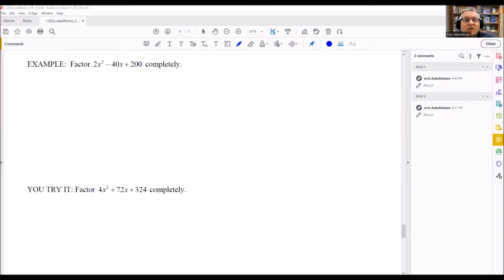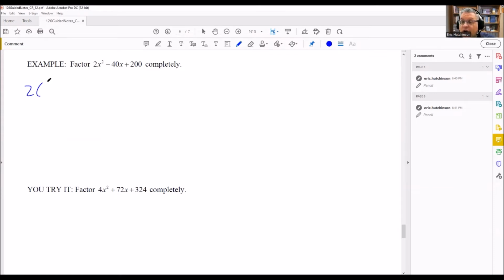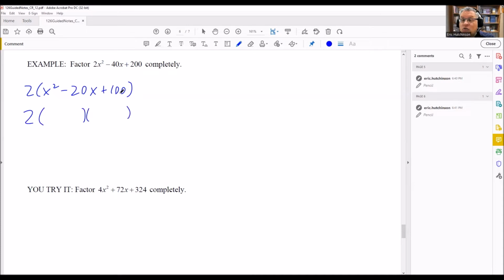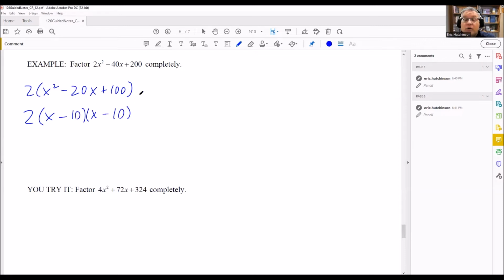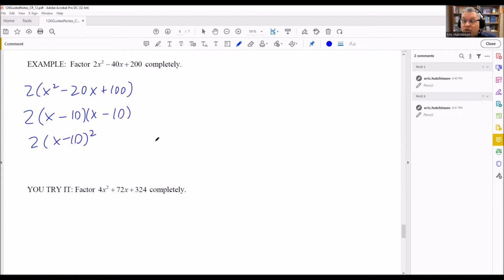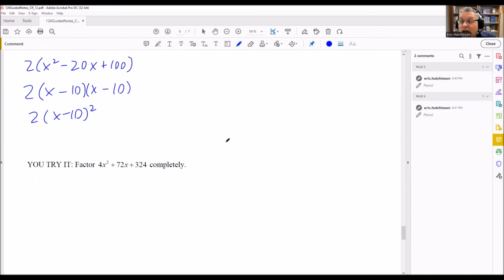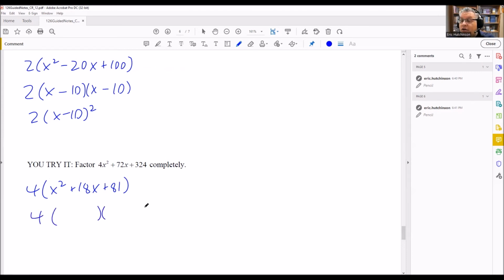Factoring Perfect Square Trinomials With Common Factors